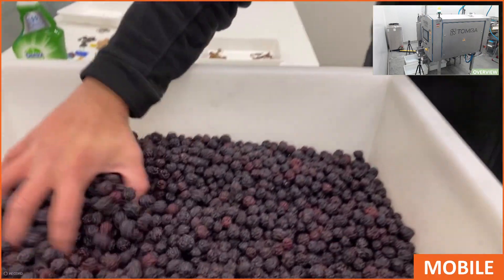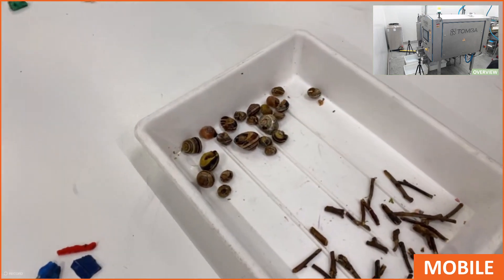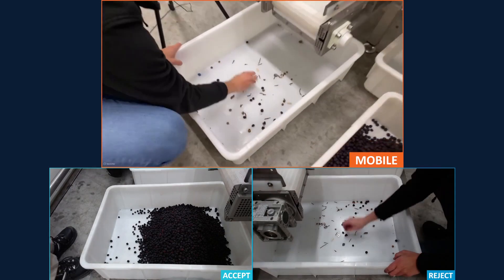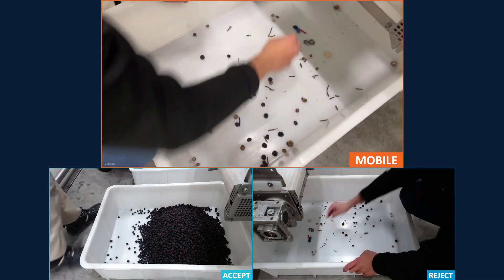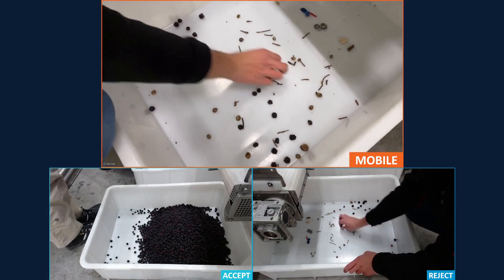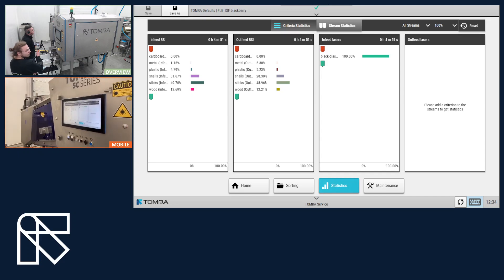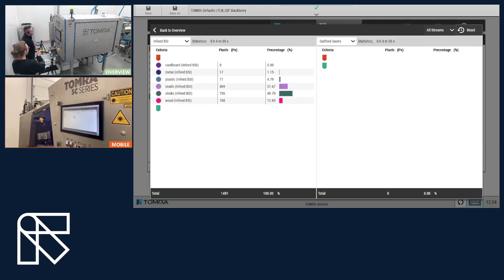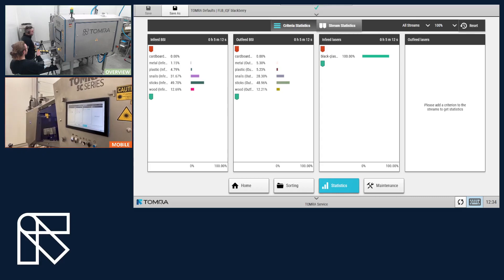Online Demo - TOMRA 5C - Frozen Blackberries Sorting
The TOMRA 5C is a premium optical sorter for the frozen fruit and vegetables industry. The TOMRA 5C’s upgraded system and industry-leading sensors seamlessly and immediately future-proof your operation’s efficiency, safety, and yields through elevated sorting driven by data and more accurate removal of foreign material.

You have never seen your product like this before.